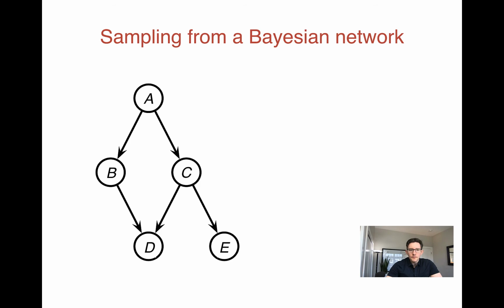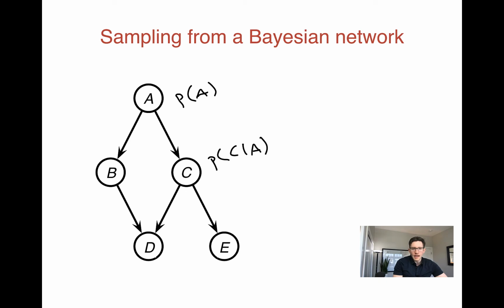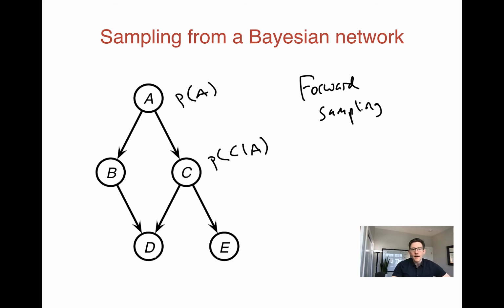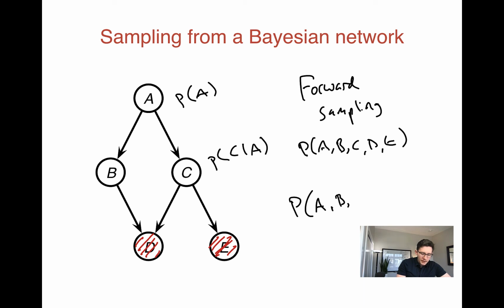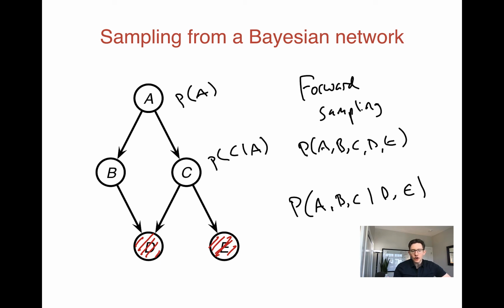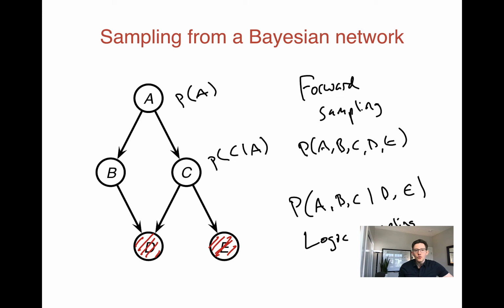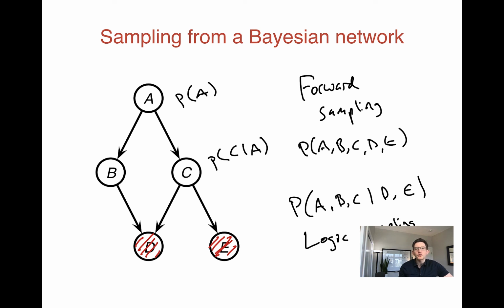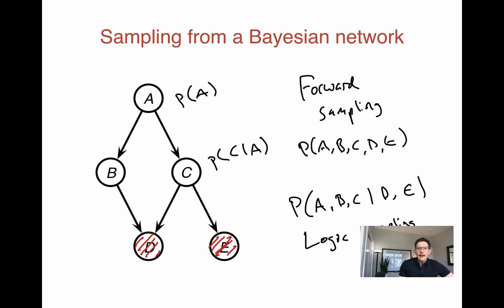37 - Multivariate sampling